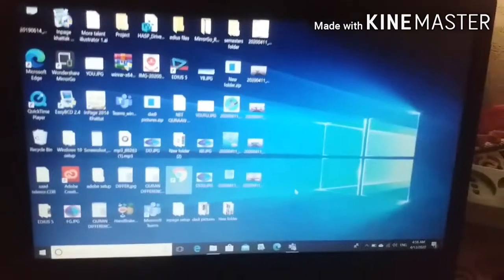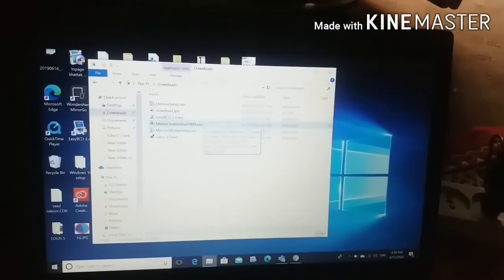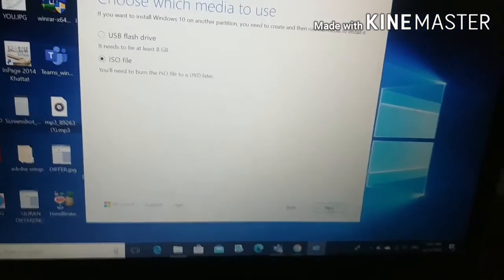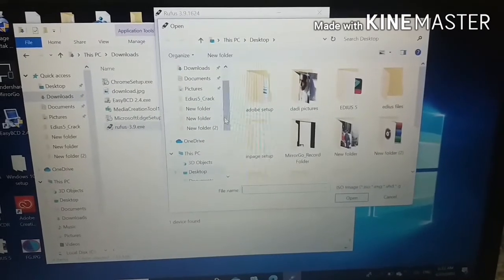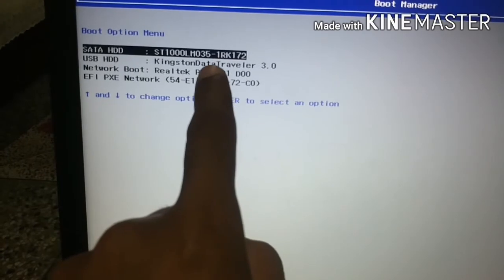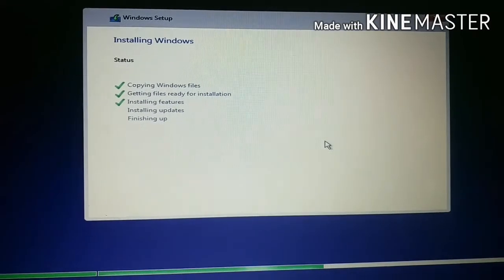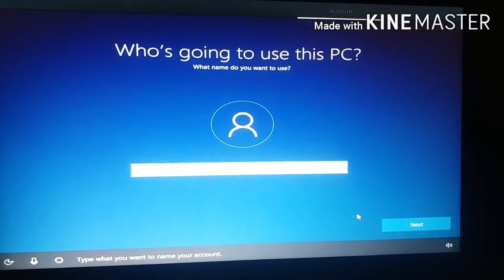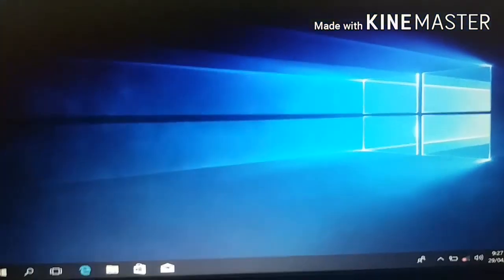How to download and install windows 10 from usb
In this video you will know how to install operating system windows 10 for PC or laptop using USB.
How to download and install windows 10 from USB by GET INFORMATION AND KNOWLEDGE.